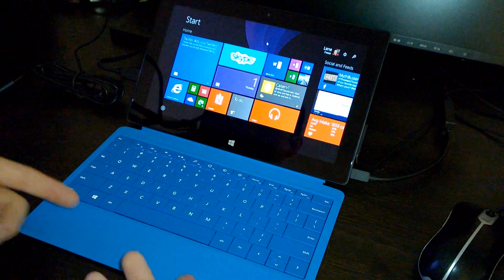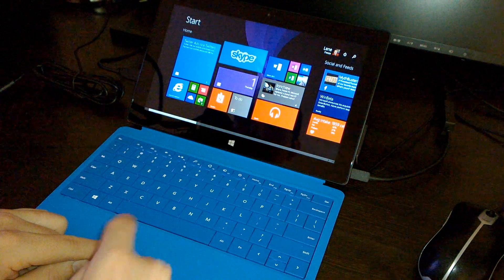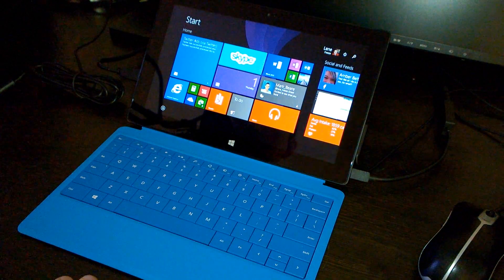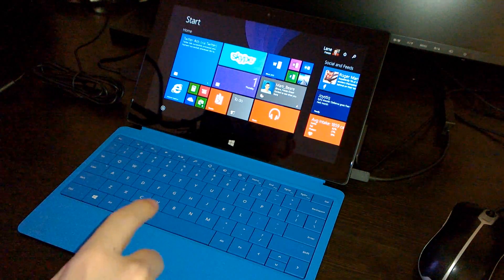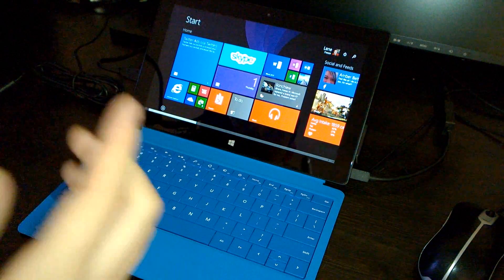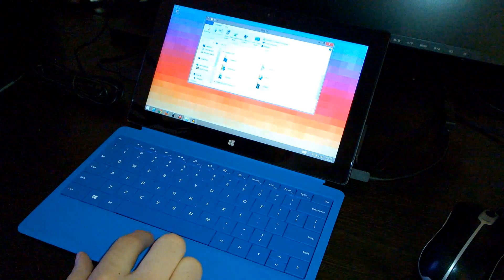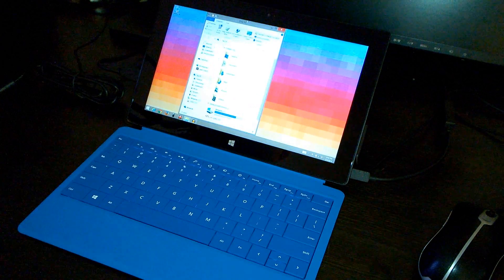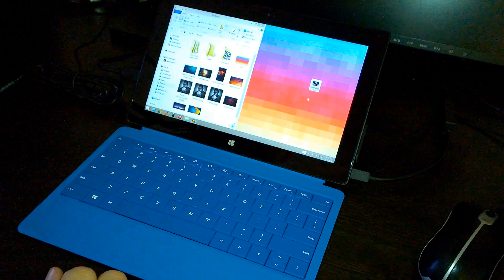This Pro Tip Makes Using your Touch or Type Cover much Easier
Learn to be more efficient with your Touch or Type Cover. This tip shows you a little-known way to left click and drag your cursor using one finger on your Trackpad.